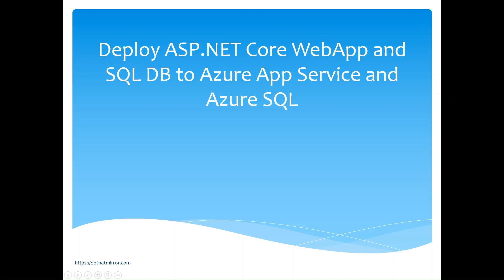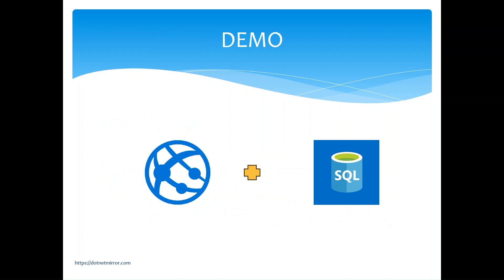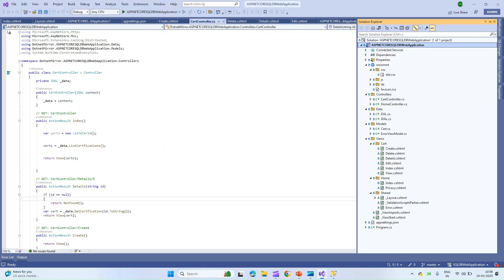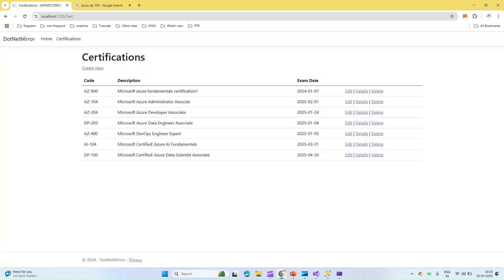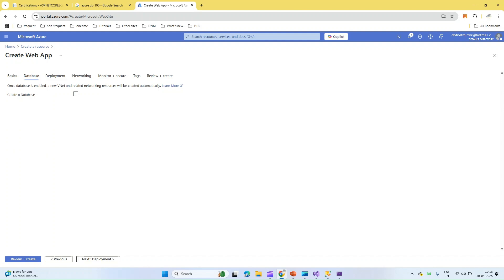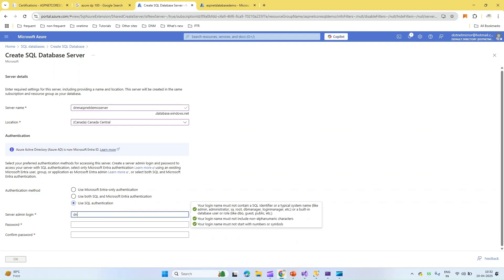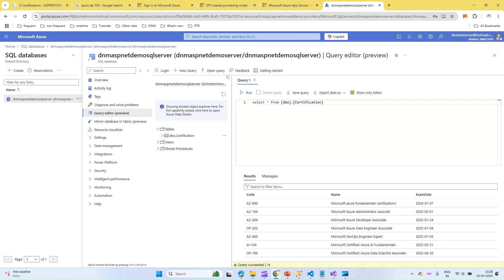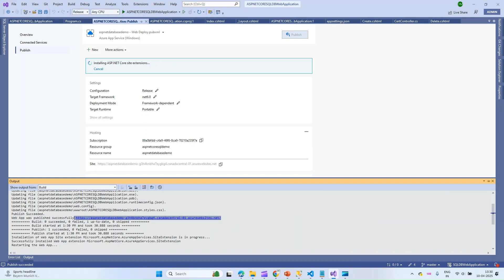Deploy an ASP.NET Core App to Azure App Service with Azure SQL Database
Learn how to build and deploy a data-driven ASP.NET Core Web Application to Microsoft Azure in this comprehensive guide. This step-by-step tutorial covers the entire lifecycle—from local development to a fully functional cloud-hosted application using Azure App Service and Azure SQL Database.

In this video, you will learn how to:
Build & Test Locally: Create a basic ASP.NET Core WebApp and a local SQL database.
Set up Azure Infrastructure: Provision an Azure App Service and an Azure SQL Database instance.
Cloud Deployment: Publish your app directly from Visual Studio or using modern CI/CD practices.
Live Cloud Demo: Watch the final application run live on a public Azure URL.